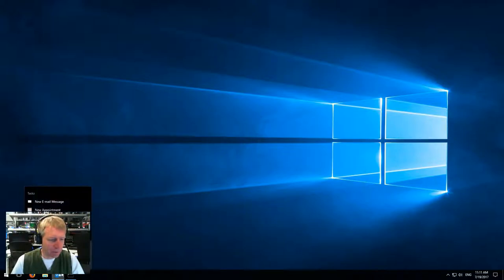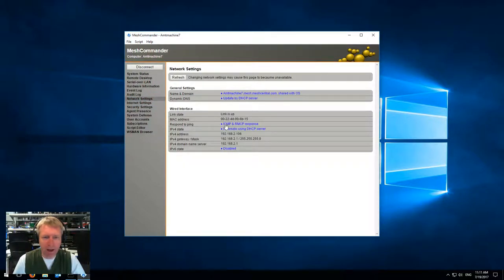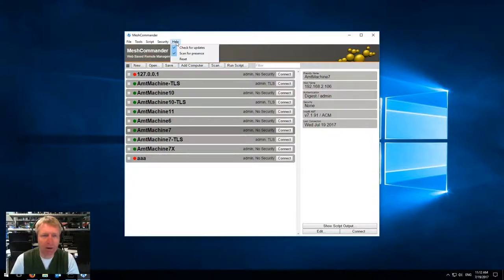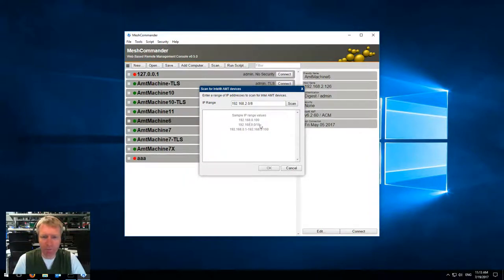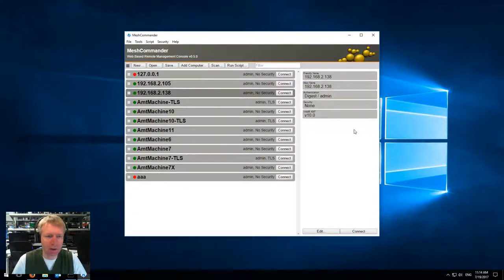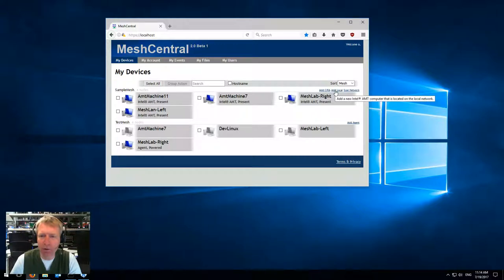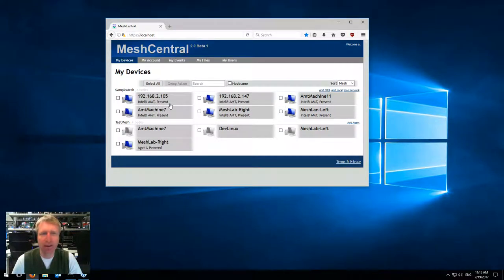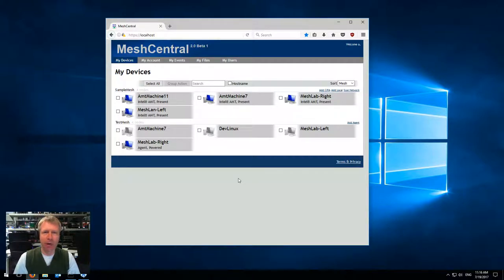MeshCommander - MeshCentral2 - Intel AMT RMCP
We demonstrate the latest version of MeshCommander and MeshCentral2 with RMCP support. You can now scan your network for Intel AMT computers and both tools will not monitor the network to see if configured computers are present or not.